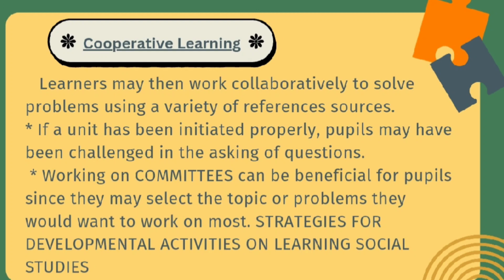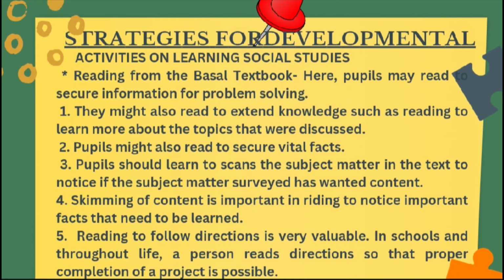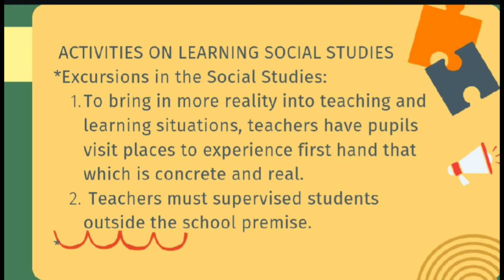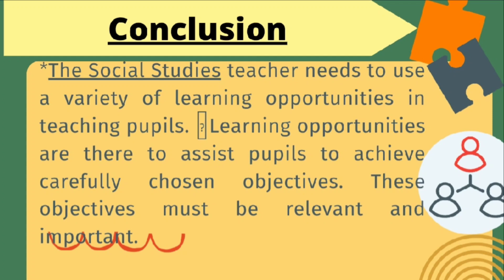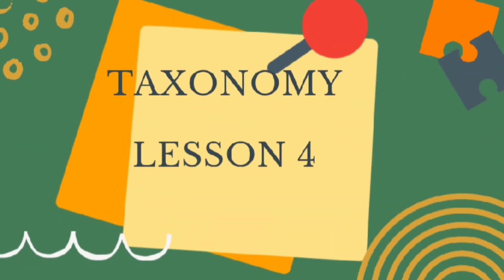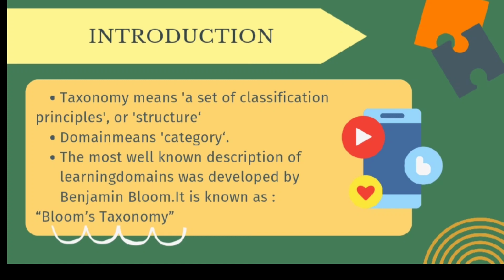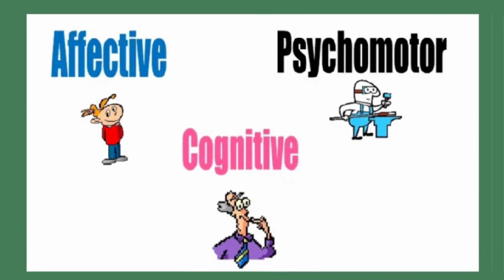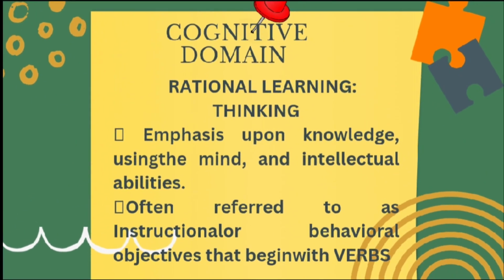SSM 117 Continuation of Module 2 Lessons 3 and 4